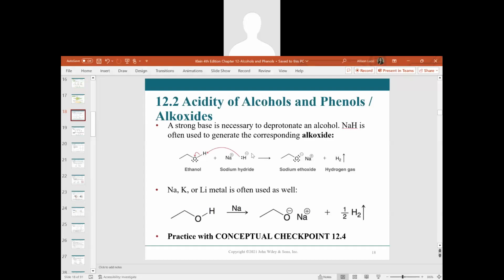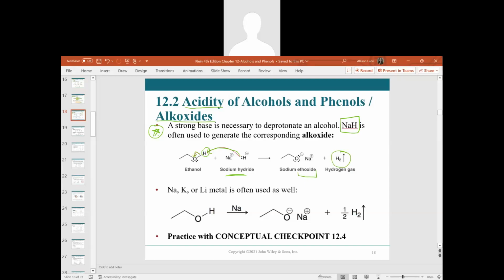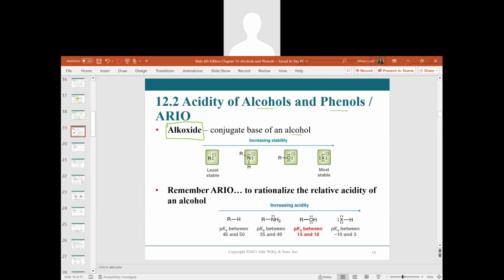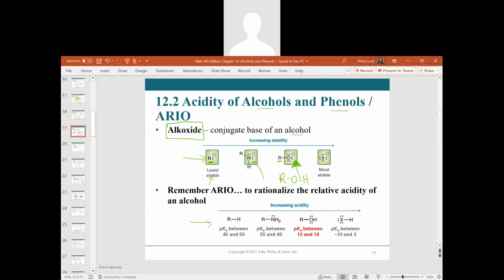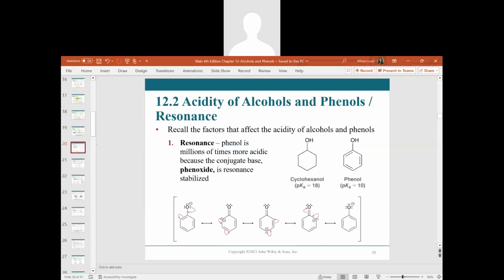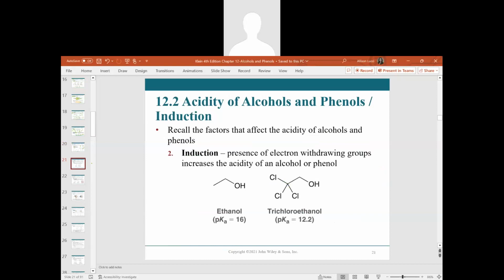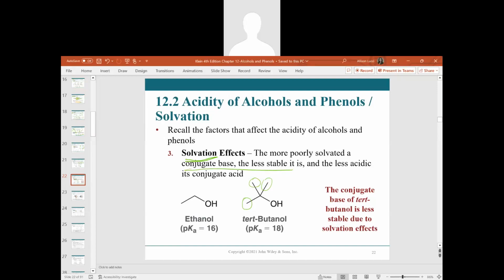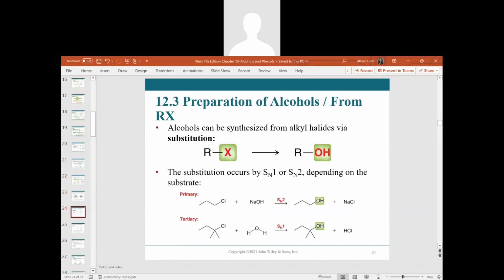Klein Chapter 12 section 2 Acidity of Alcohols and Phenols